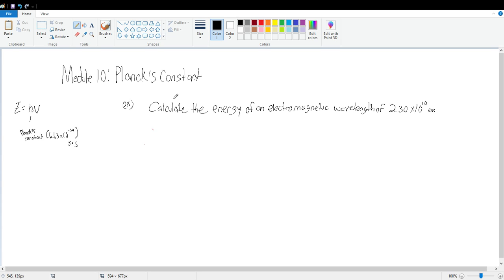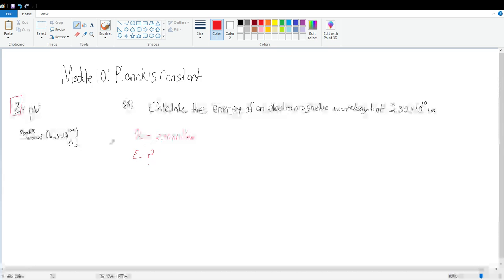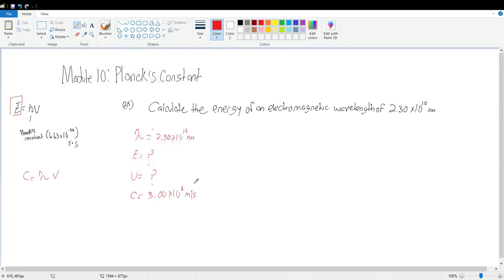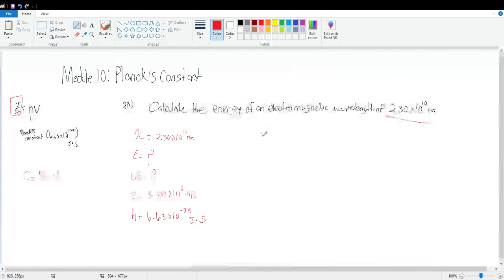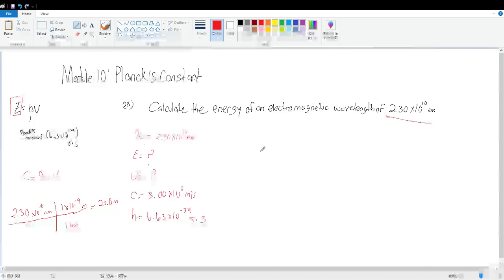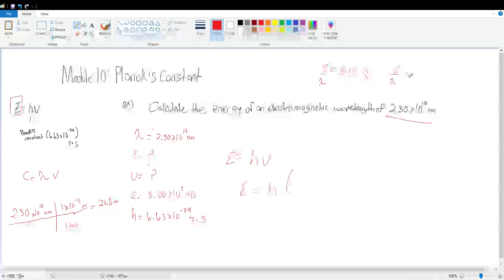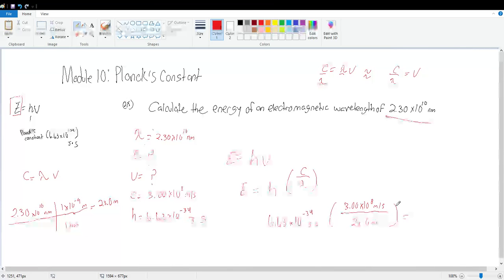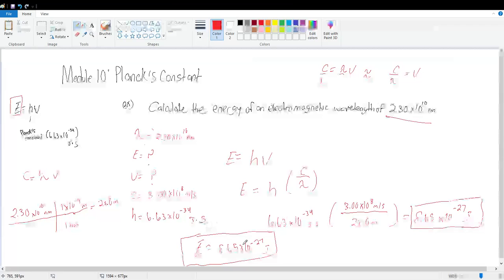Module 10 Planks Constant